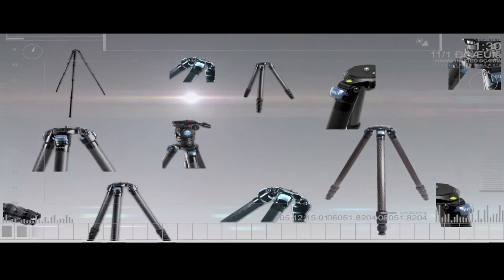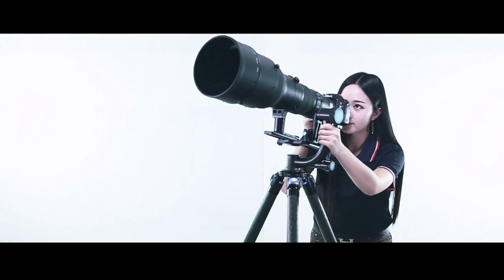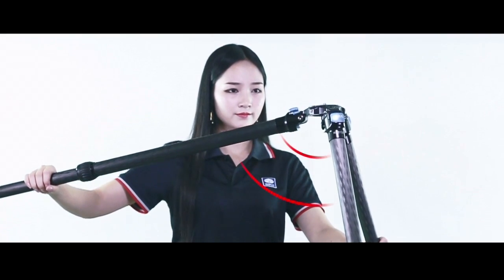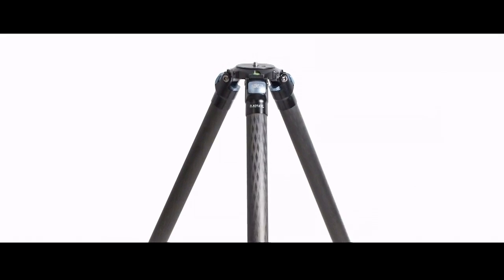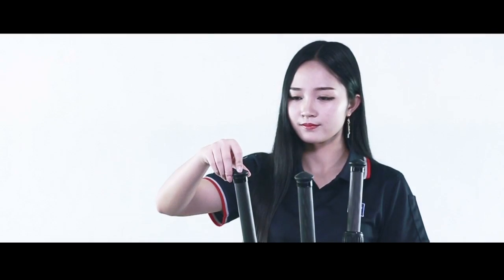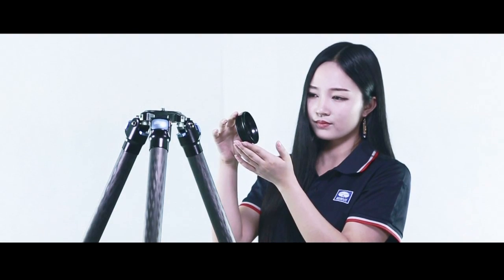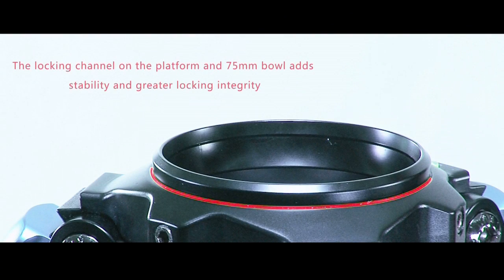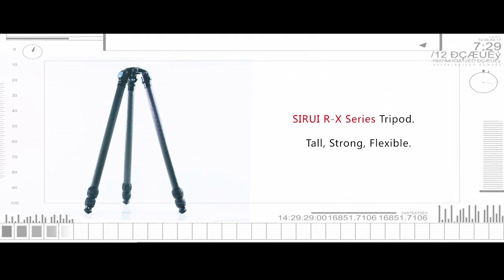SIRUI RX-Series Video Tripods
SIRUI's largest tripods are now taller, stronger and more stable than ever before!

1. Redesigned spider provides increased stability and load capacity.
2. New cross pattern of Carbon Fiber layers provides significantly increased stability and vibration reduction.
3. New leg angle locking system makes selecting one of the three angle positions fast and reliable.
4. 3 point locking platform makes converting from a still to video tripod fast and secure (the locking channel on the platform/75mm bowl adds stability and greater locking integrity).
5. For speed and convenience, each leg has an automatic leg angle lock mechanism.
6. Lightweight 10 layers 100% Carbon Fiber legs.
7. Flat platform can be replaced with a 75mm bowl for use with SIRUI video heads.
8. Built-in  bubble  level  makes  horizontal adjustments fast and easy.
9. Replaceable rubber foot/stainless steel spike.
10. Hanging hook is also an allen key tool.

to locate your nearest dealer.